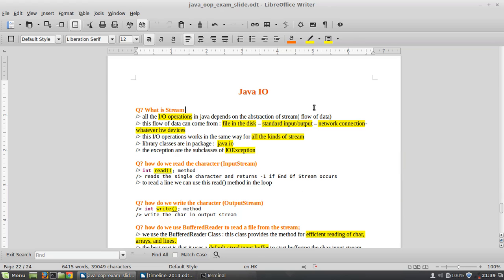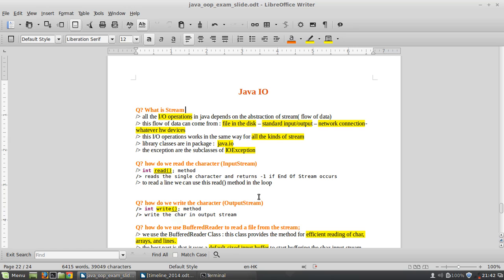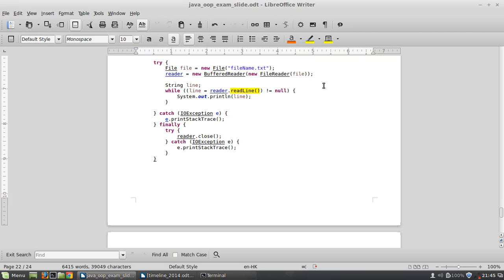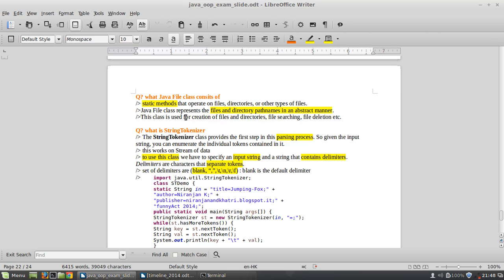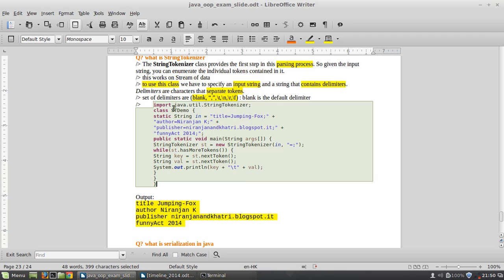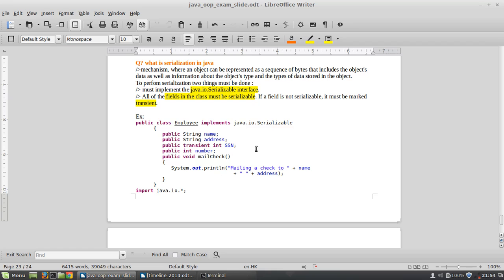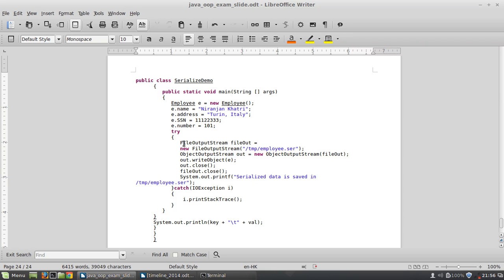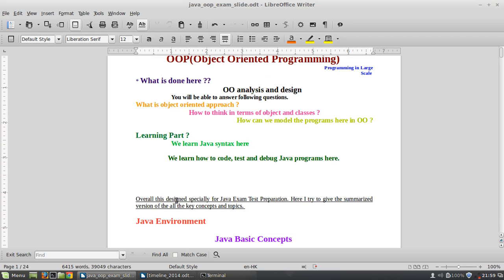Session 8 : Java IO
This session is about Java I/O. This session of videos are specially designed for the Java Exam Test Preperation for computer engineering students who are studying OOP. The documents is provided in this blog